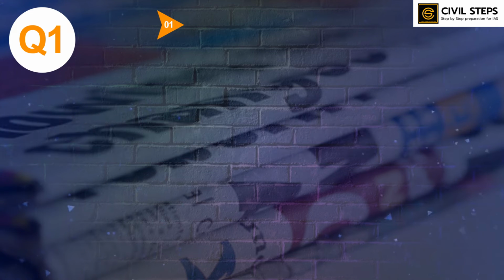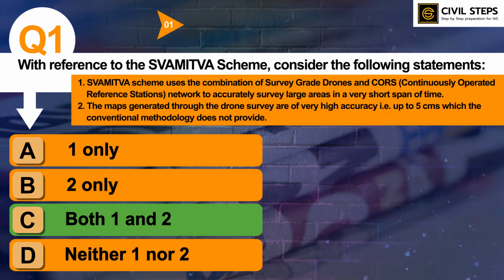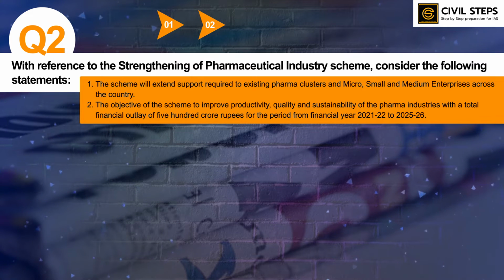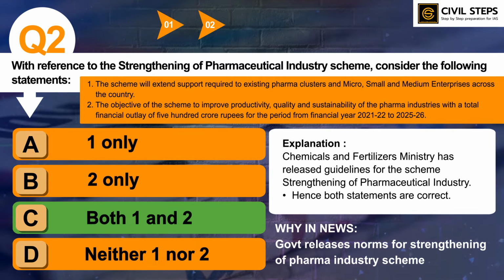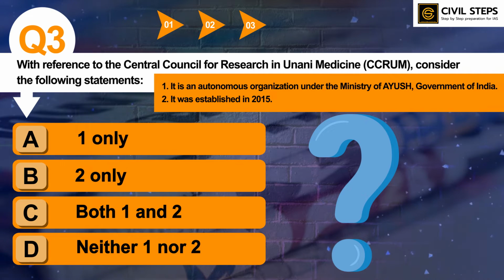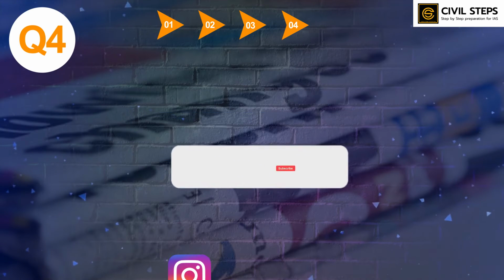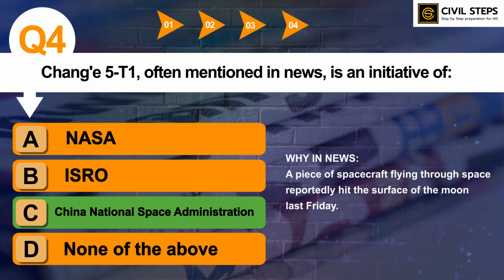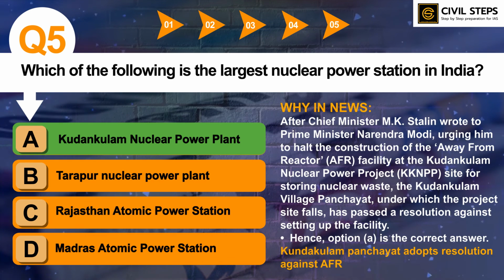Target prelims 2022 | UPSC/IAS | score 120+ | important MCQ for IAS | Day 84 CURRENT AFFAIRS